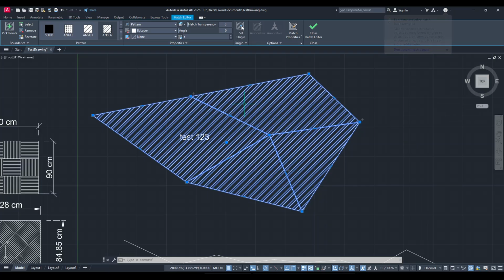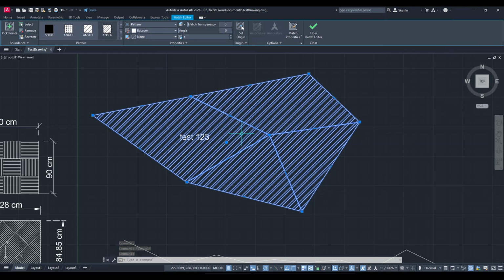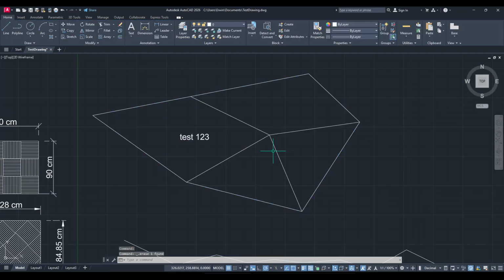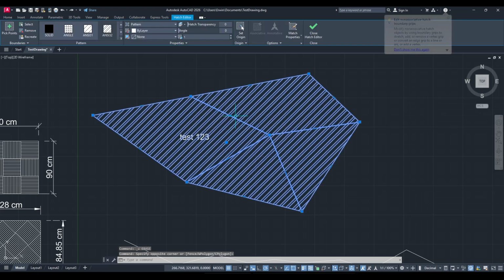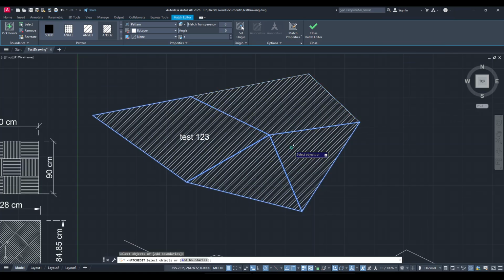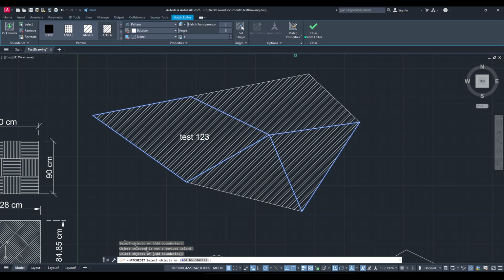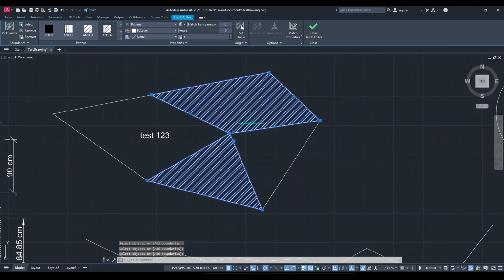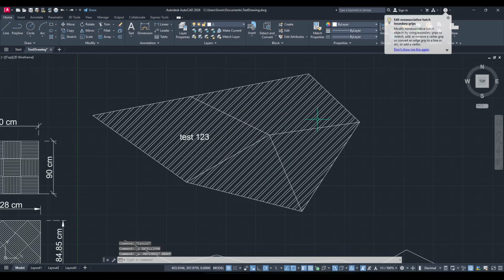How to Remove Hatch from Area in AutoCAD (2026 Updated)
Here’s how to remove hatch from an area in AutoCAD step by step.

In this quick tutorial, you’ll learn how to delete hatch from selected areas, edit hatch boundaries, and remove unwanted hatch sections inside AutoCAD. This guide walks you through the exact process in a simple and beginner-friendly way so you can clean up your drawings and control hatch display more effectively.

how to remove hatch from area in autocad, autocad delete hatch tutorial, autocad edit hatch boundary guide, autocad remove hatch section tutorial, autocad hatch tools tutorial, autocad tutorial for beginners, autocad 2026 updated tutorial, cad software tutorial, engineering drawing autocad tutorial, autocad drafting tutorial, autocad hatch editing guide, autocad drawing cleanup walkthrough